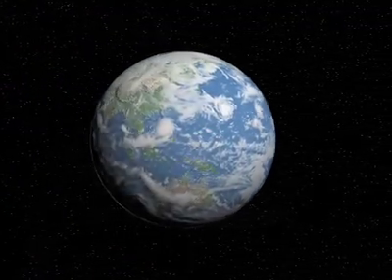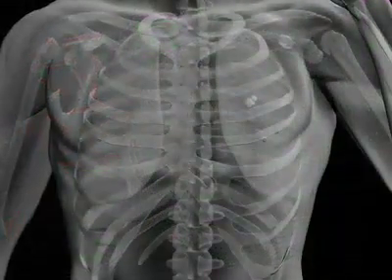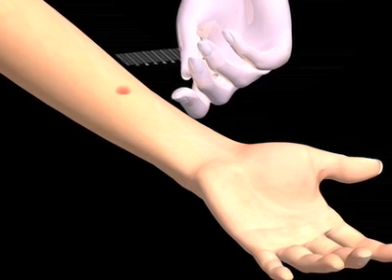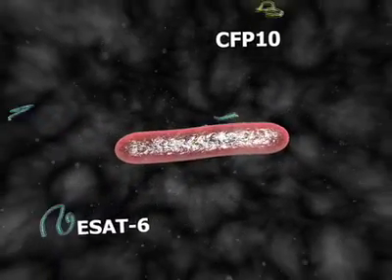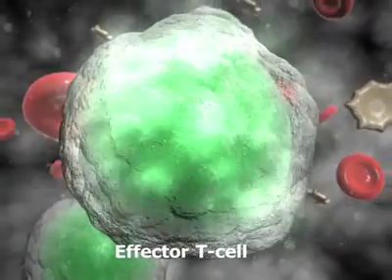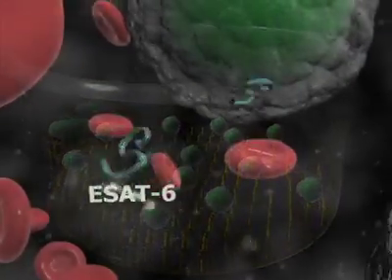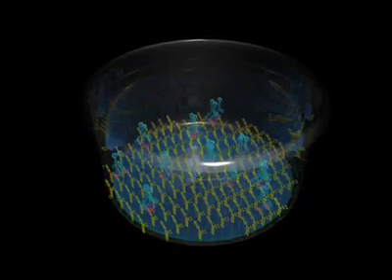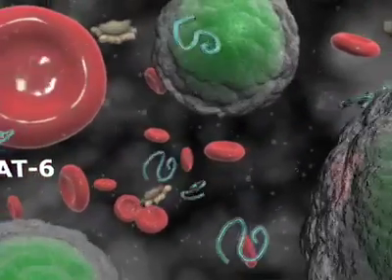T-SPOT®.TB & Testing for TB Infection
TB Test